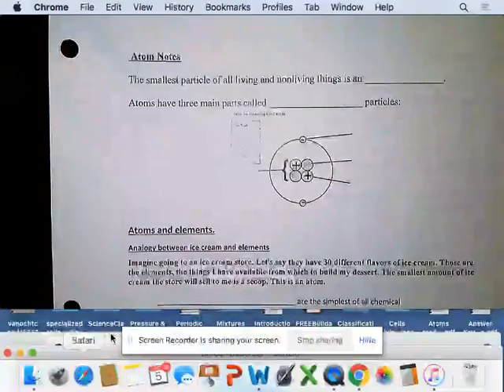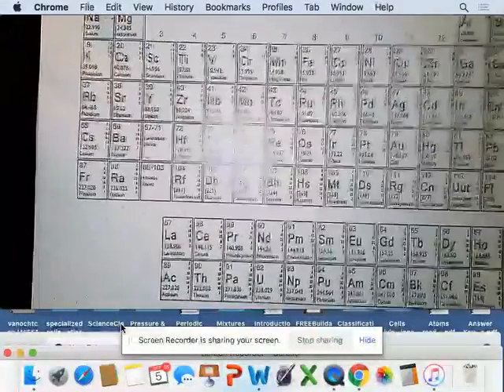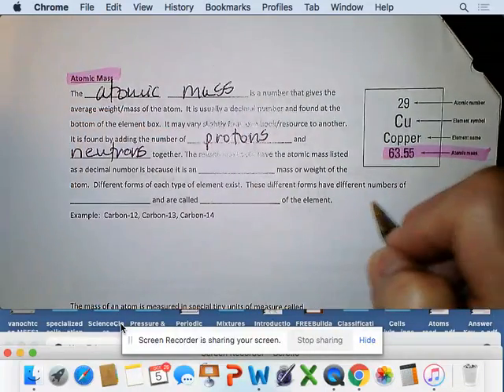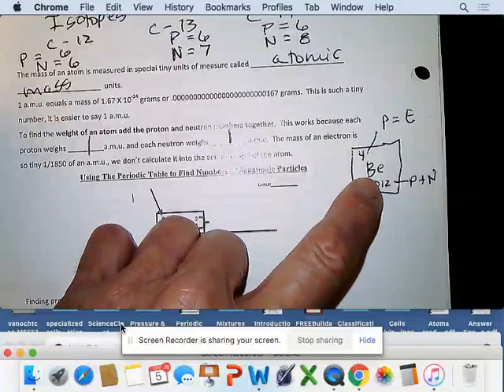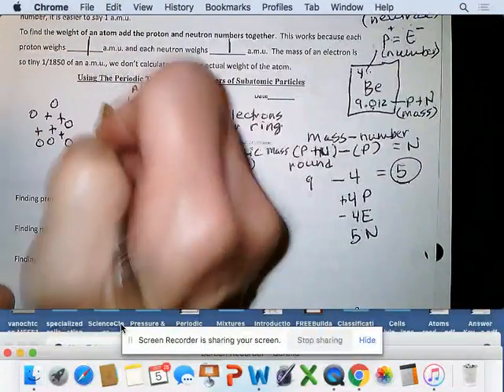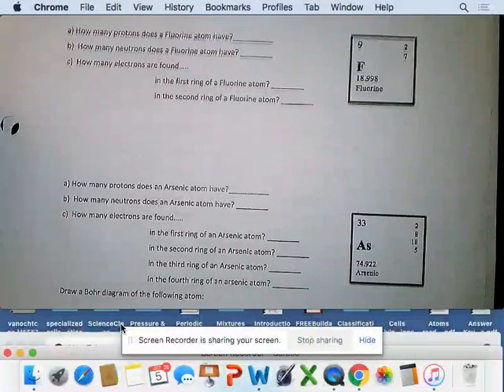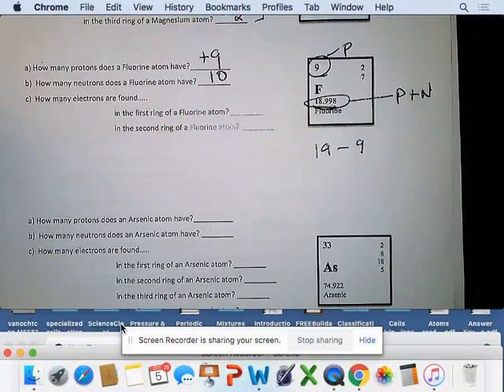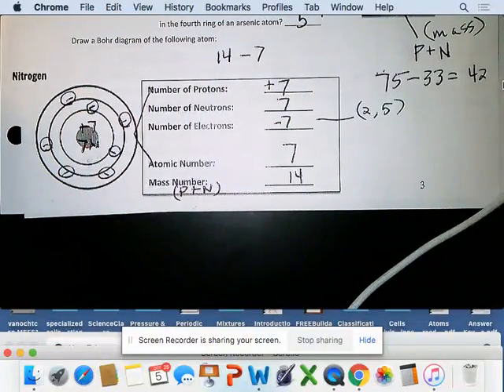video atom notes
lecture notes how to determine number of subatomic particles in atom